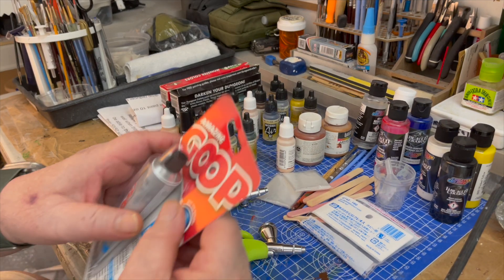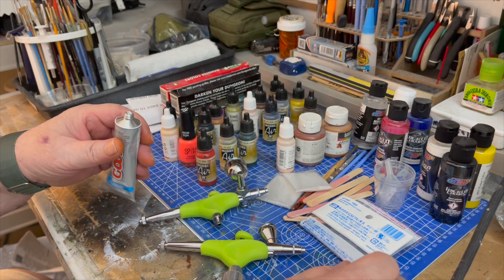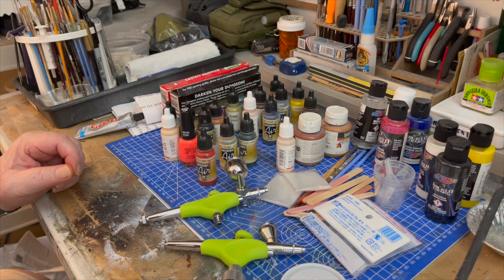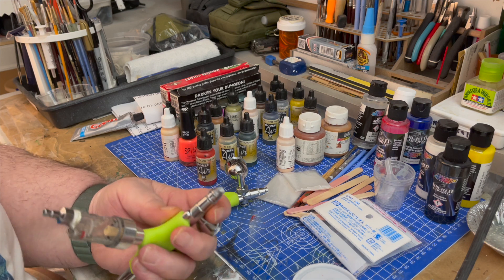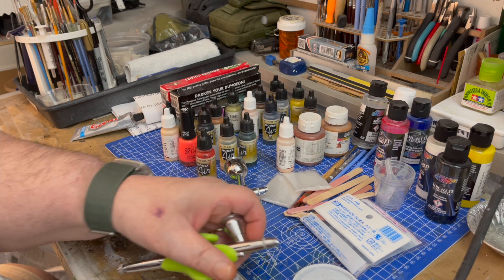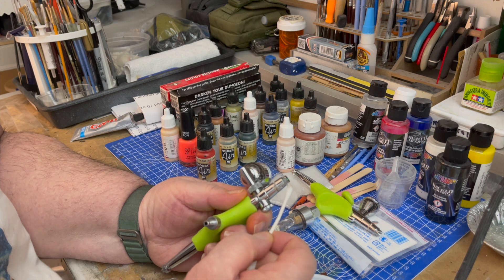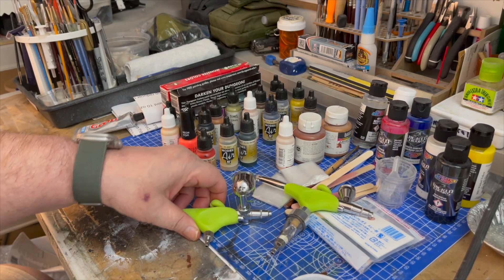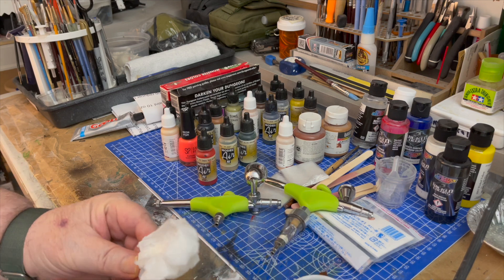Don't loose your magnetic nozzle cap on your Grex airbrush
Apply goop or silicone on bottom seam  with brush let dry over night